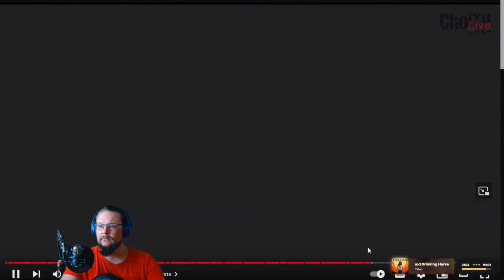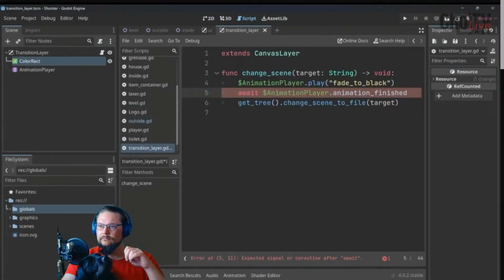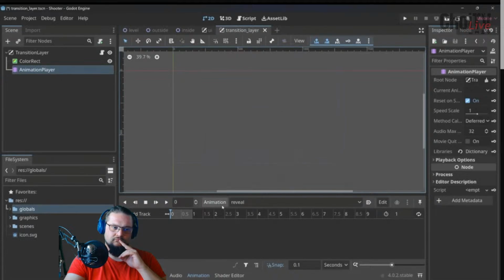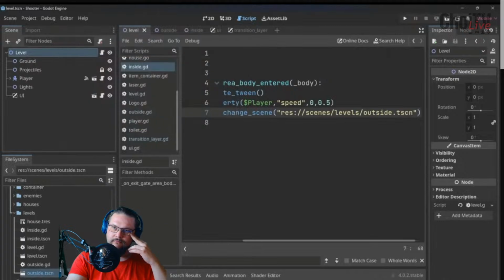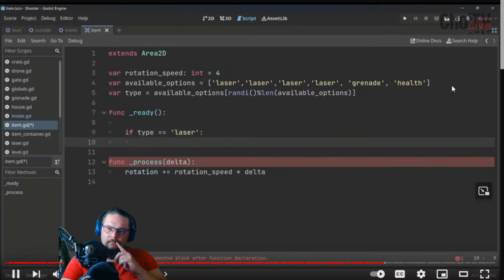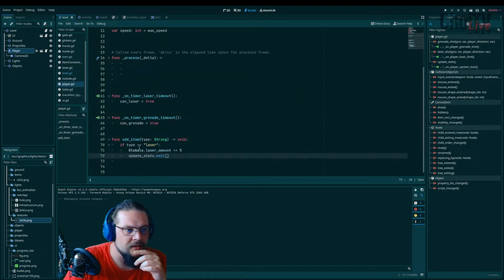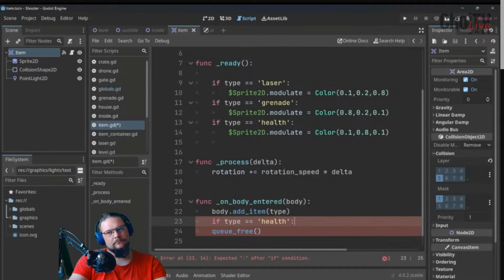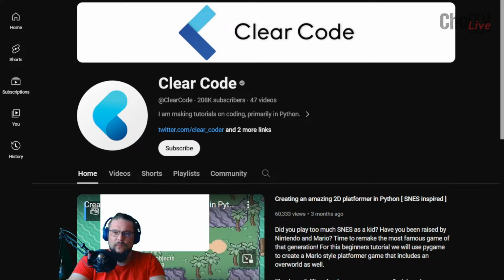Noob Learns Godot! - Part 8 - (Thank you Thor :* )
Learning Godot from scratch. A Journey of a thousand miles begins with a Single Step. Come join